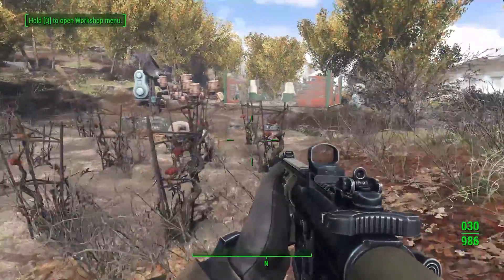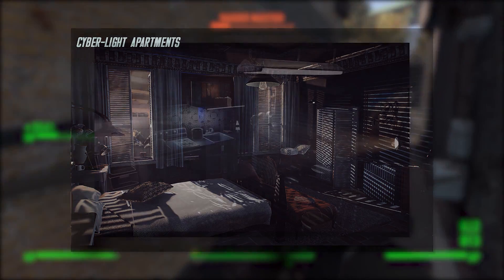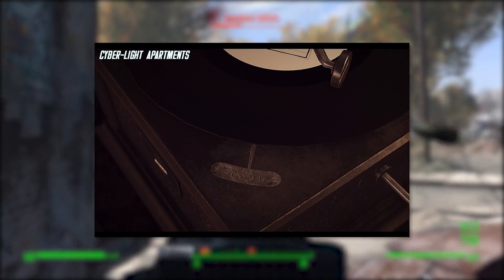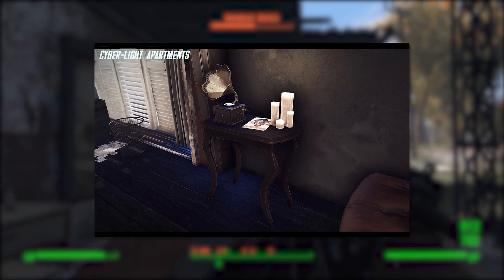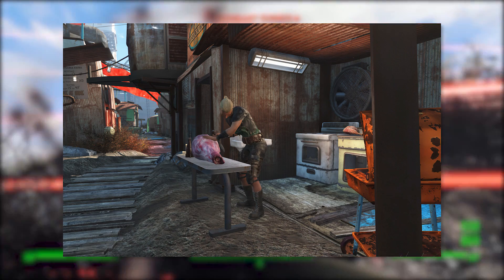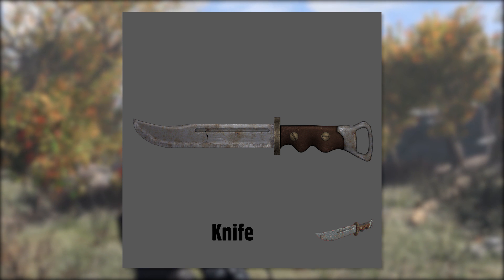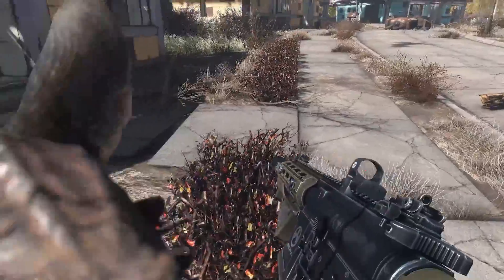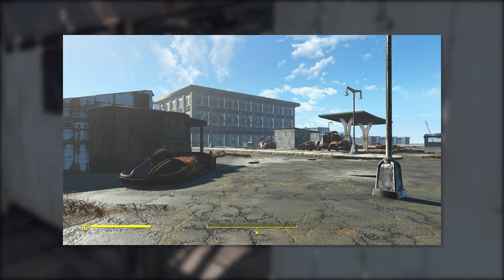Primm in Fallout 4 - Upcoming Mods - Episode 74 - Fallout 4 (PC/Xbox One)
Today with the start of another new series; Upcoming Mods. This is a series where I will show you guys some mods that will be coming soon for Fallout 4 on PC and Xbox One. These are mods through their different stages of development being shared by mod authors.